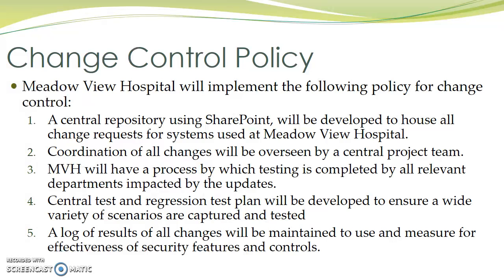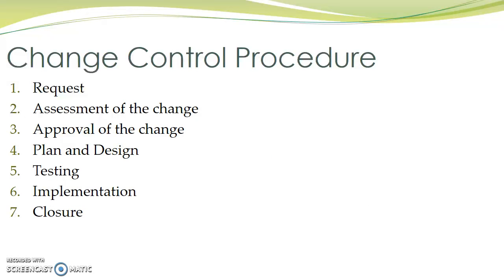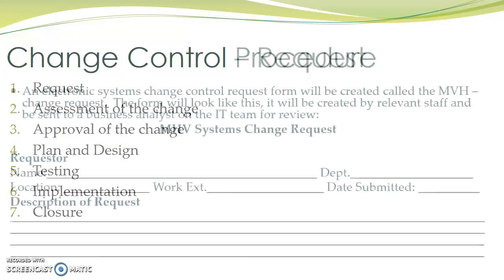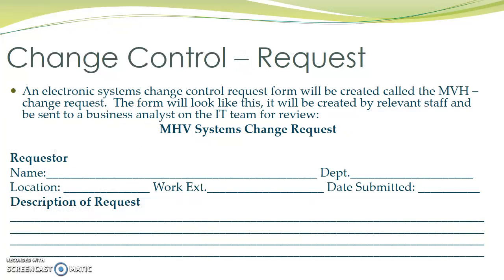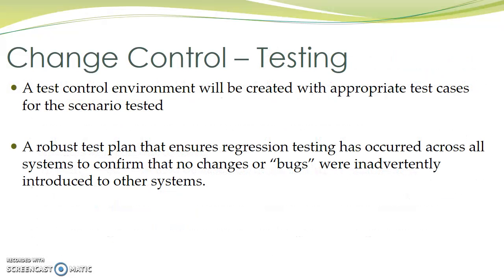Change Control Documentation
Assignment for UNE